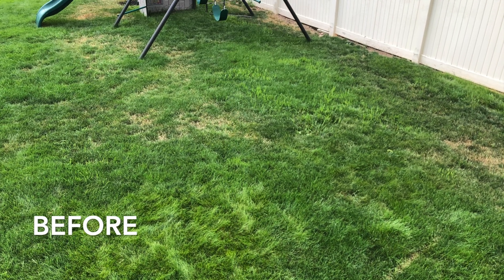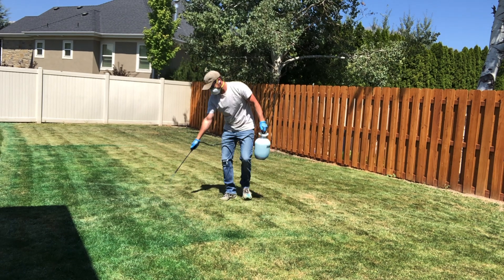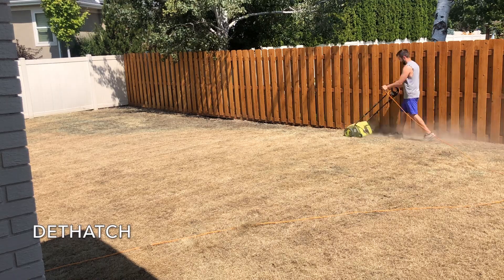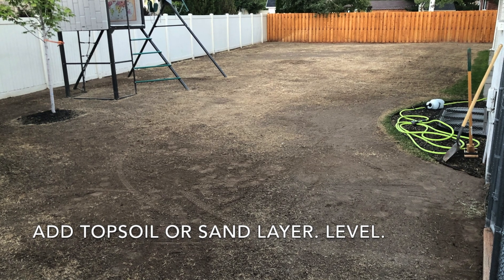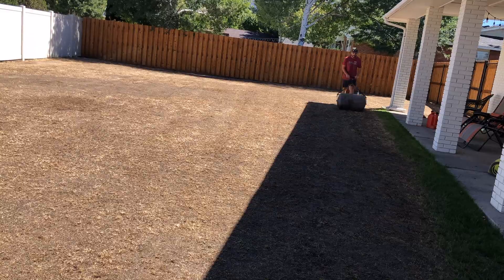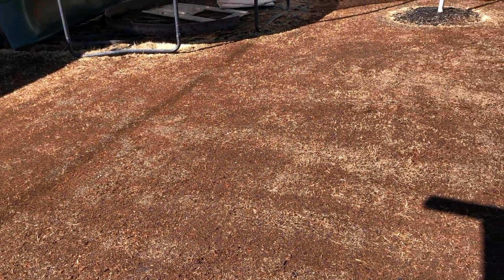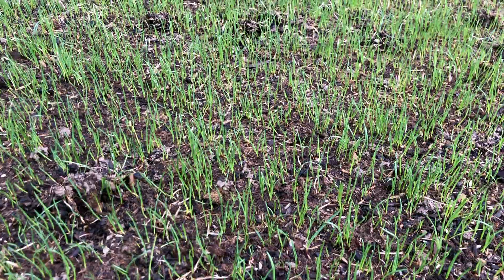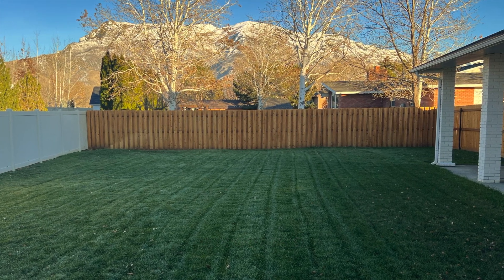Full Lawn Renovation Start to Finish for Beginners (Like Me)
I did my first full lawn renovation this fall. Follow along as I walk through the steps I took and lessons learned.

Here are some of the helpful supplies I used:
* Sun Joe Scarifier
* Lawn Level Tool
* Scott’s Starter Fertilizer
* Eraser Non-selective Herbicide